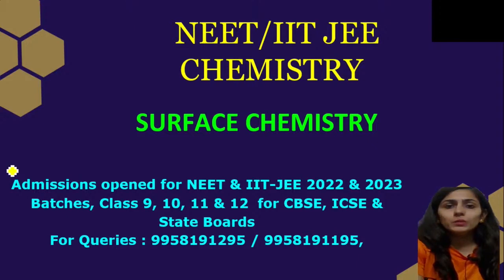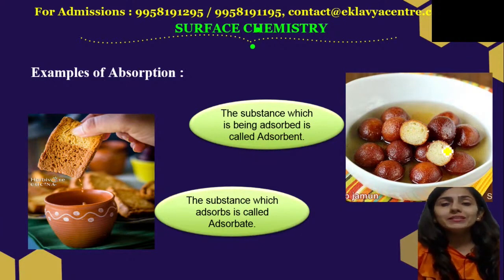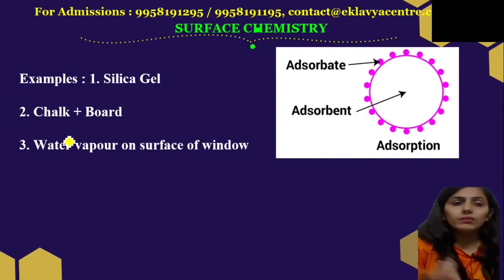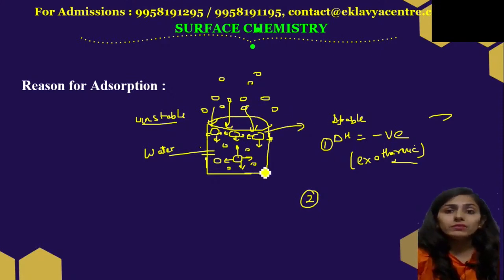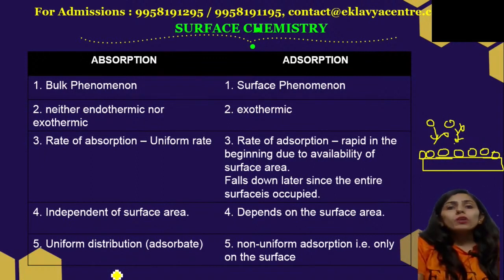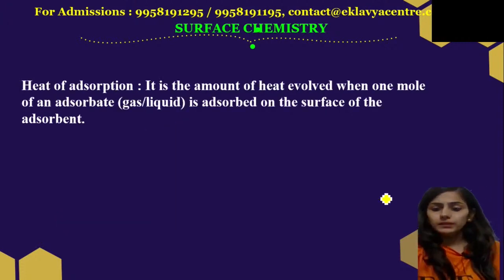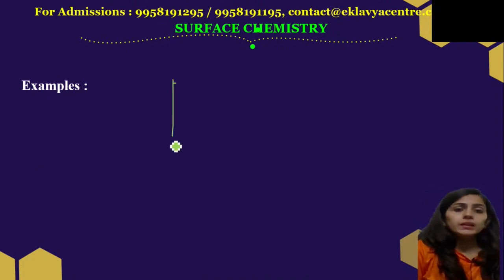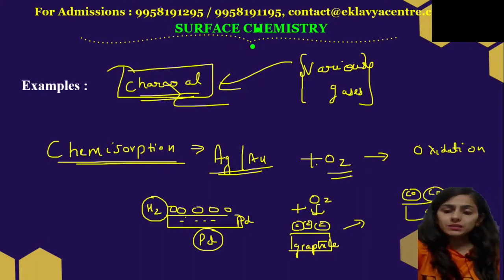Class 12 chapter 5 Surface Chemistry | Adsorption, le-1